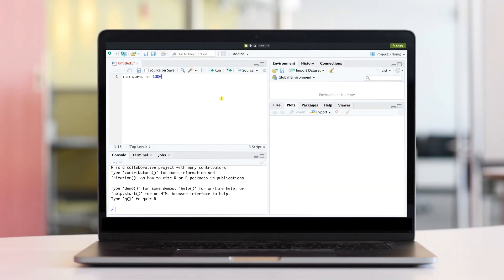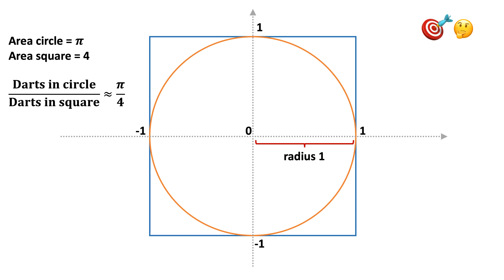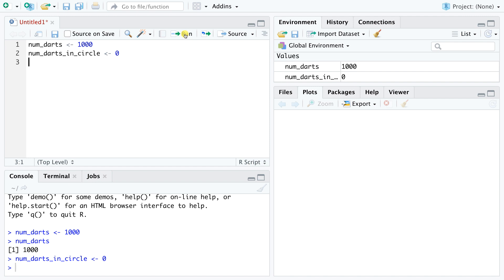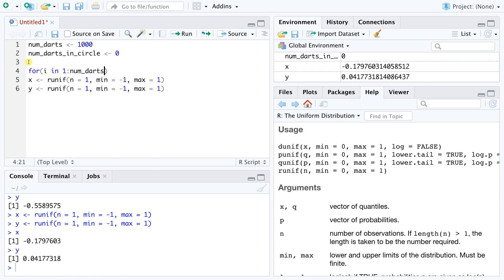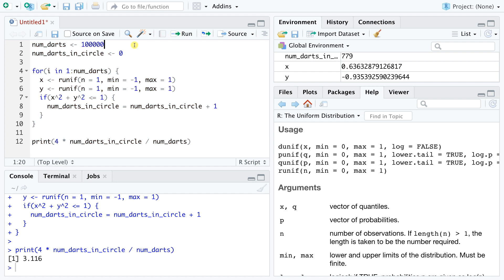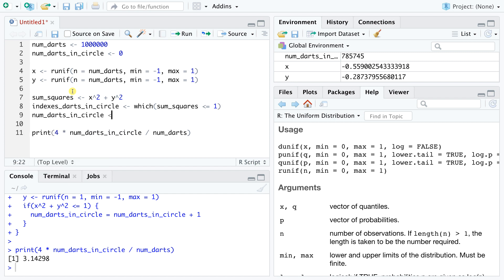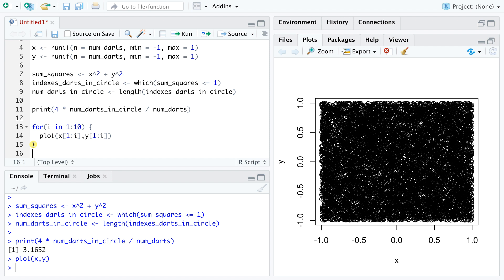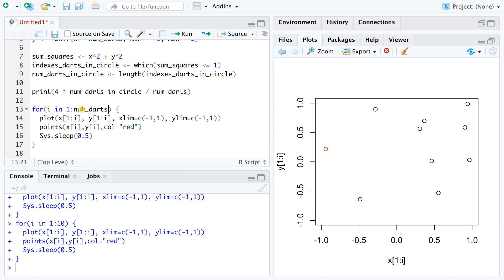R Beginner Monte Carlo Simulation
Beginner introduction to Monte Carlo simulation in R. R basic Monte Carlo code for pi estimation. Learn to program in R with simple code examples.